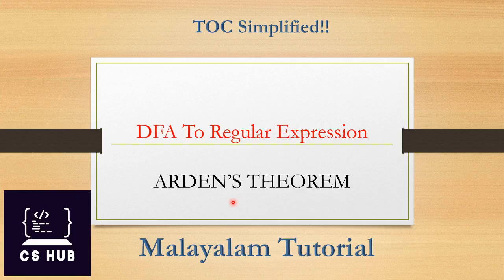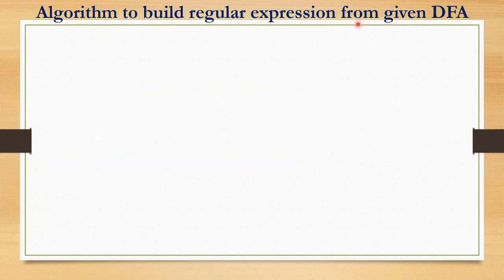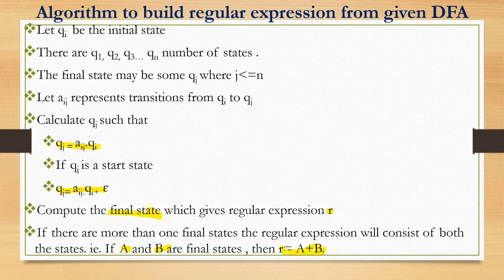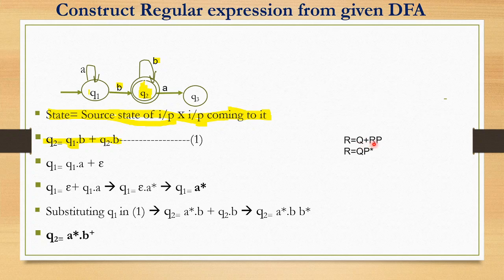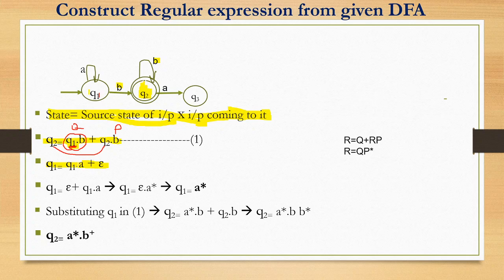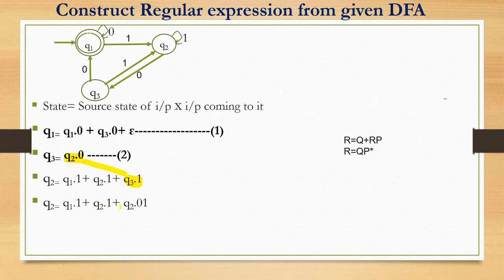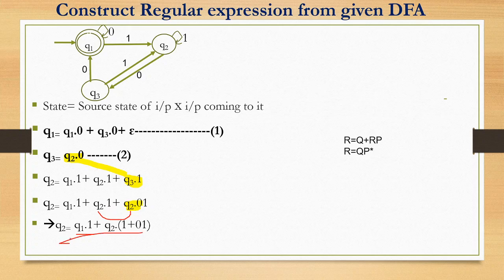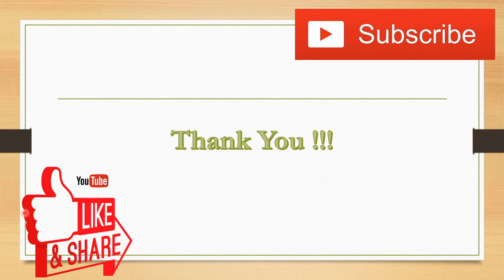CONVERSION OF DFA TO REGULAR EXPRESSION | ARDEN'S THEOREM | STEPS | EXAMPLES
This video explains conversion of DFA to Regular expression with its theory, ie Arden's Theorem ,steps and examples
Classes are also available in SWOT app